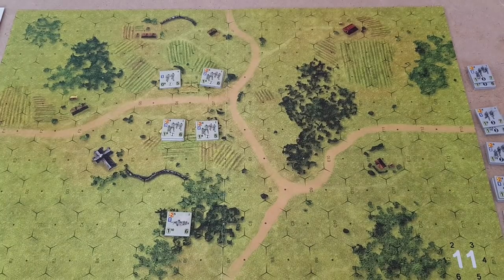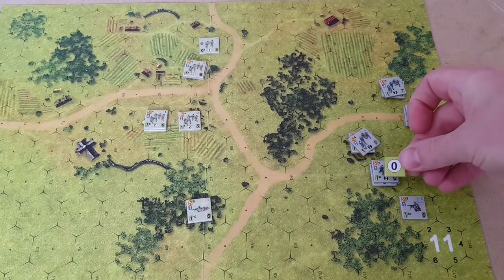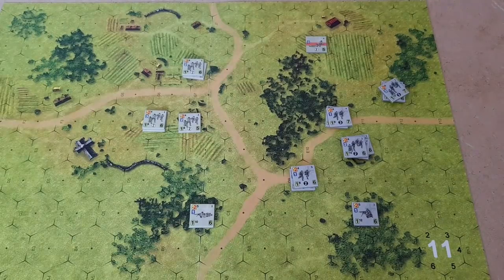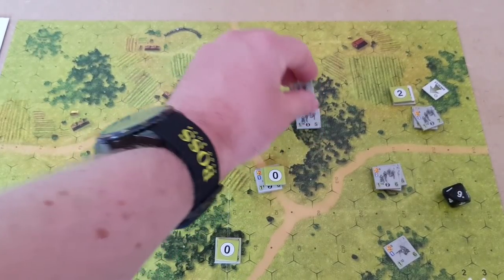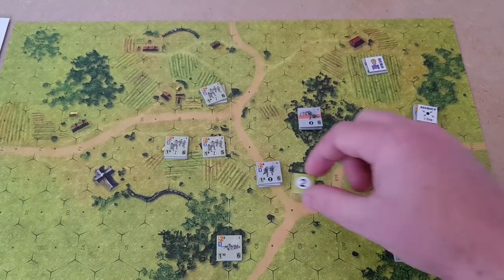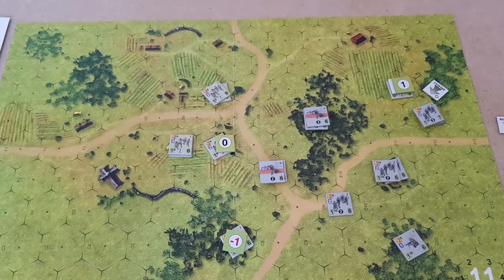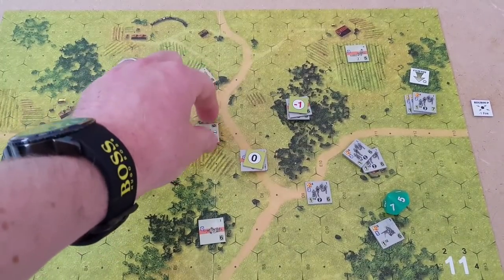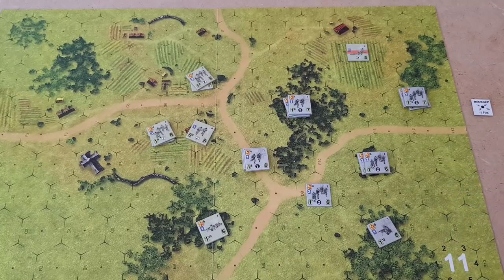Last Hundred Yards lets play